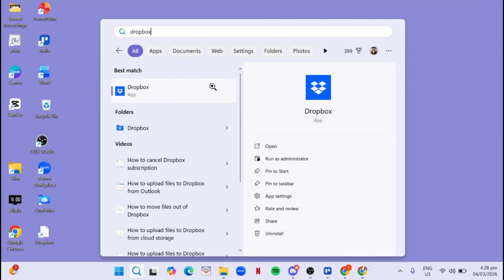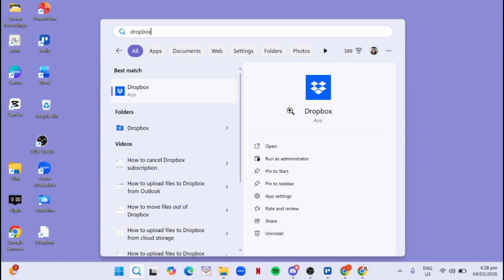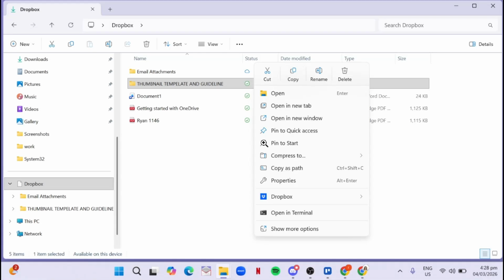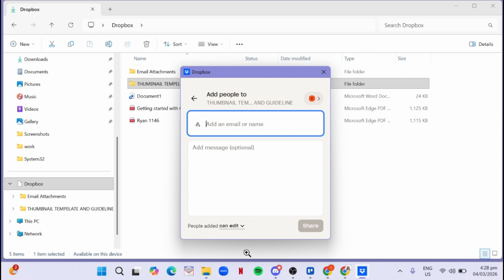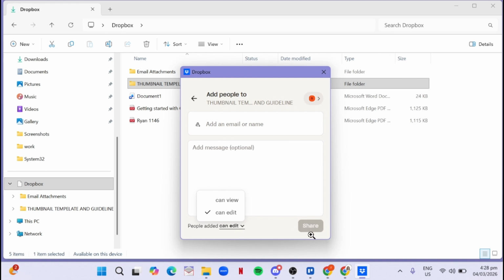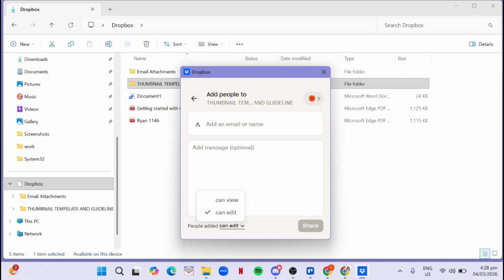How to Share Dropbox Folders with Team Members 2026 (FULL GUIDE)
In this informative video, we will delve into the process of how to share Dropbox folders with your team members effectively. You’ll learn the step-by-step methods to ensure seamless collaboration on your projects, maximizing the efficiency of your workflow using Dropbox.

By watching this video, you will gain a clear understanding of the various sharing options available in Dropbox, including permissions and settings to maintain control over your files. Stay engaged till the end for practical advice that will enhance your team’s productivity.